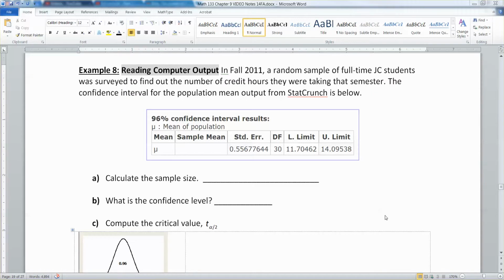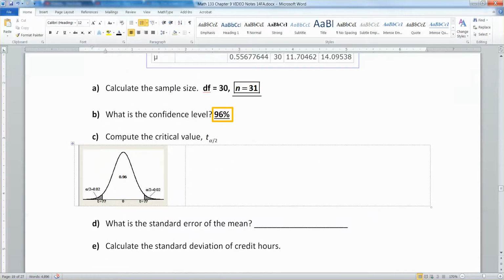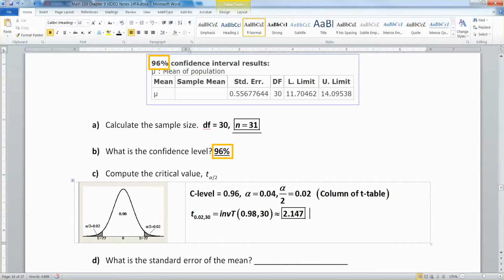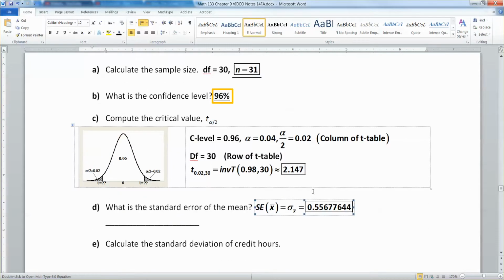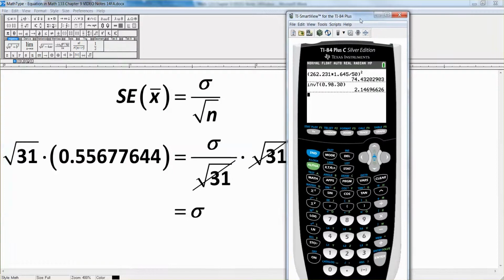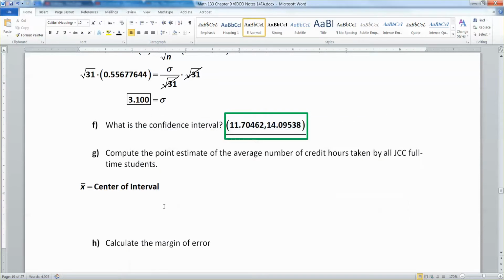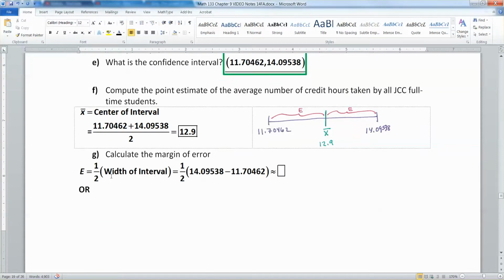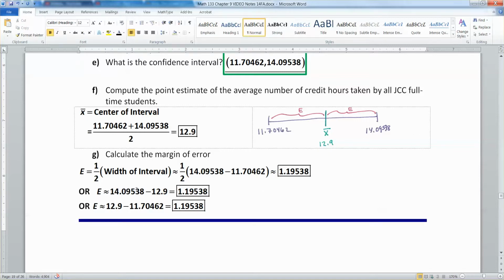9.2 - Part 6 of 6 - Math 133 Lectures FA14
Covers:
Confidence interval for the mean
Critical t-values using calculator or t-table
Relationship between standard error and standard deviation
Finding point estimate for the mean
Finding the margin of error from an interval